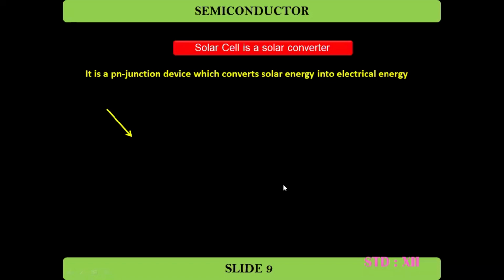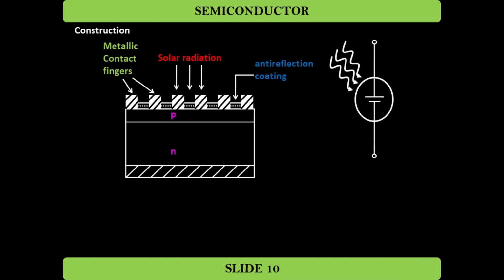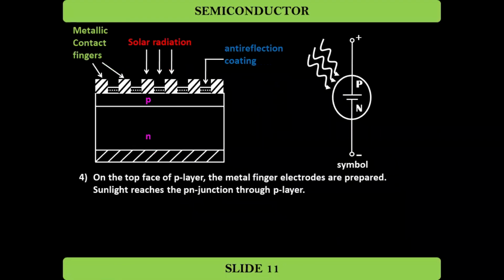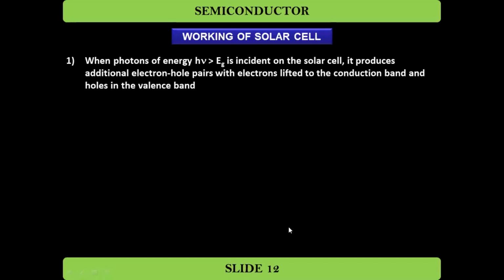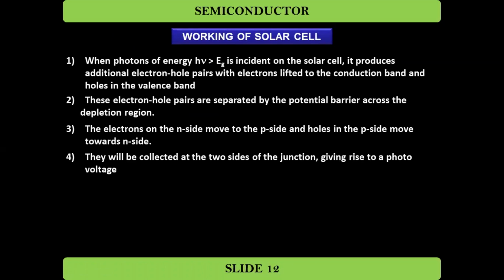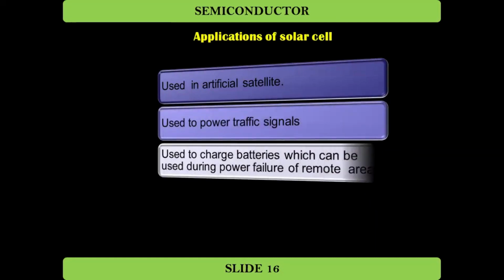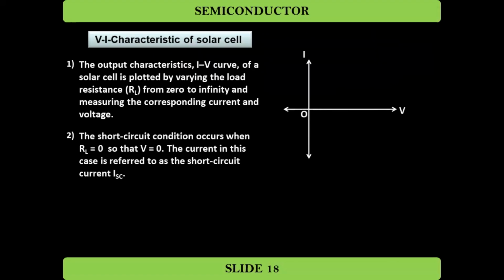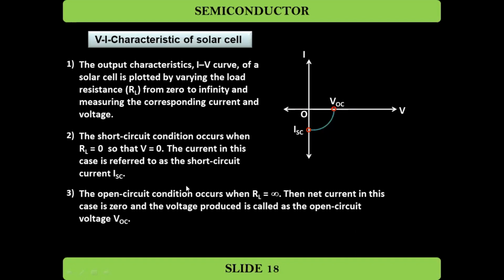Solar cells| Semiconductors| Physics | Amar Gosavi Tutorials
HIGHLY RECCOMENDED FOR IB PHYSCIS, NEET, JEE, BOARDS, KVPY!